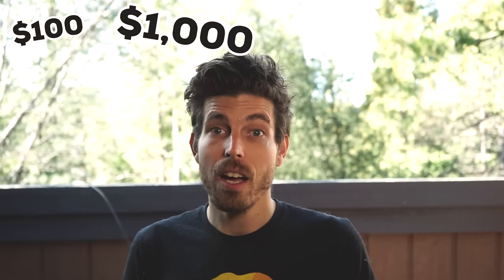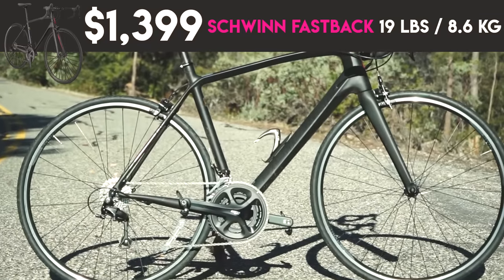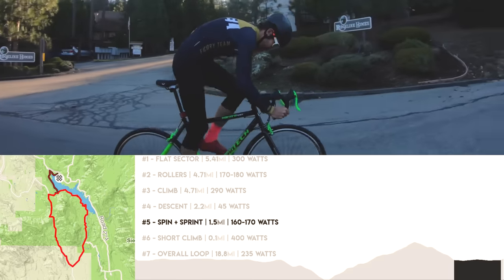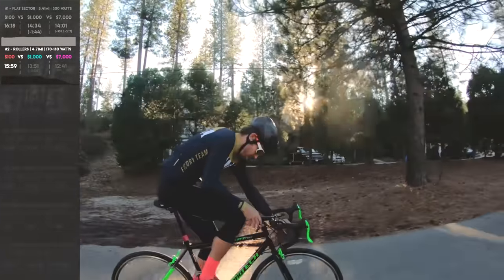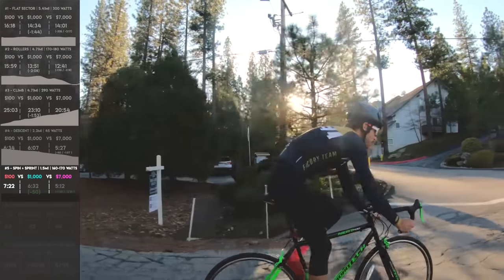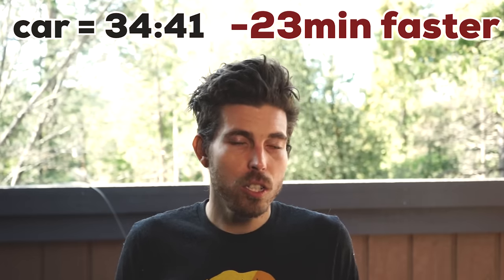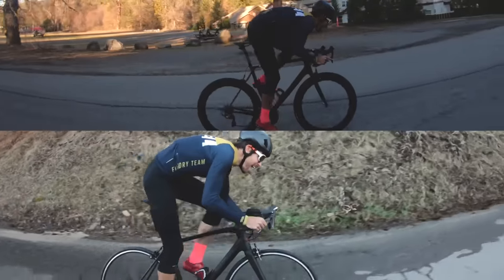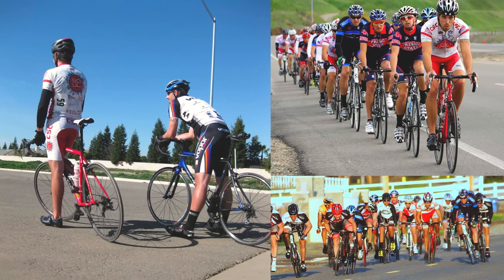$100 vs $1,000 vs $7,000 road bike TEST (WHATS THE DIFFERENCE???)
I took a $129 Walmart road bike, and put it through a series of tests against a $1,399 Schwinn Carbon Fastback, and my $7,000 Canyon SLX 9 with Princeton Carbonworks wheels.

I used power pedals from Assioma so the power was consistent for all of the tests. I wanted to see what the difference was between a Walmart road bike, an entry level road bike, and a full on race machine.

I talk through the tests and the results but I also go into the overall experience of each bike. Cycling is not just about speed, it's about the whole experience. So does a $7,000 road bike actually make that big of a difference? Watch the video for my thoughts.

Also, of course there are variables that I cant control for. IM NOT PUBLISHING A PIER REVIEWED PAPER HERE DUDE. This is more for entertainment than actual science.  But the bikes have enough of a difference between them that 100% of the time the results will show the same conclusion, just not down to the second.

TEST RESULTS

Flat (5.41mi)
Walmart 16:18
Schwinn 14:34 (-1:44)
Canyon 14:01 (-33s / -2:17)
Car 11:18 (-2:43)

Rollers (4.7 mi     -1,782 ft     2.4%)
Walmart 15:59
Schwinn 13:51 (-2:08)
Canyon 12:41  (-1:10 / -3:18)
Car 7:33 (-5:08)

Climb (4.7 mi     3,455 ft     4.2%)
Walmart 25:03
Schwinn 23:10 (-1:53)
Canyon 20:54 (  -2:16  / -4:09 )

Descent (2.2 mi     -1,660 ft     4.3%)
Walmart 6:34
Schwinn 6:07 (-27)
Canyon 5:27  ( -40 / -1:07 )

Spin to sprint
Walmart 7:22
Schwinn 6:32 (-50)
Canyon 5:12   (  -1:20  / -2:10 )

Shot climb (0.1 mi     217 ft     9.9%
Walmart .59
Schwinn .52  ( -7 )
Canyon 48  ( -4 / -11 )

Overal Loop (18.8 mi -)
Walmart 1:11:14
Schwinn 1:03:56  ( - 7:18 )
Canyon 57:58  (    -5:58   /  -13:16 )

The link to buy the Schwinn Carbon :

Diamondback deal
Create an account and use crop code VEGAN for INSANE deals